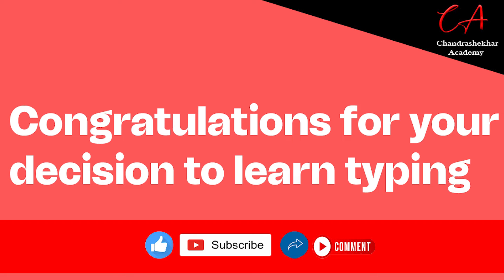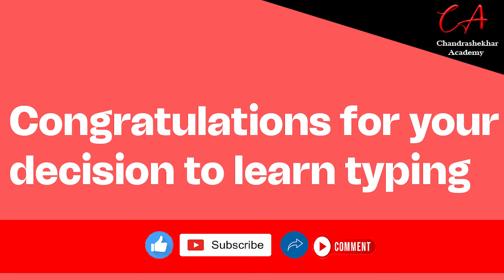Learn typing in 30 min | introduction | Beginner to advanced | class no 1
Learn typing speed |  Beginner to advanced | class no 1